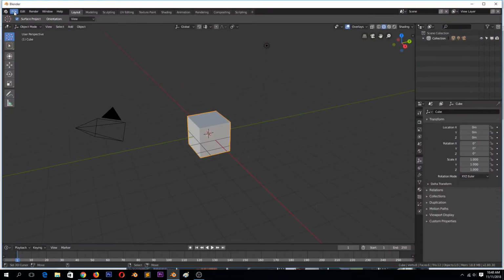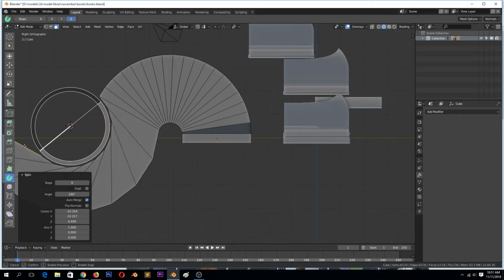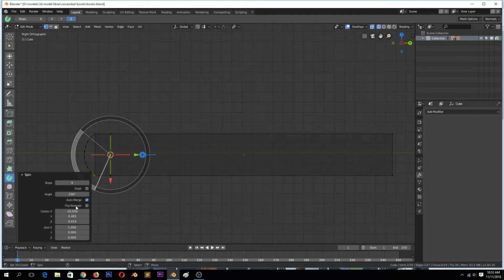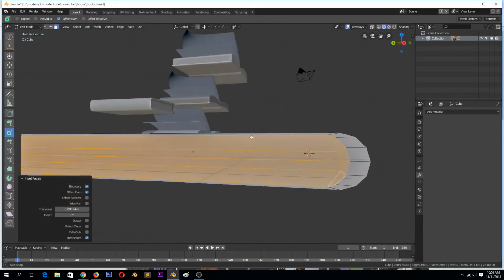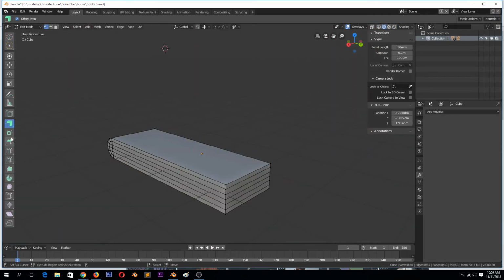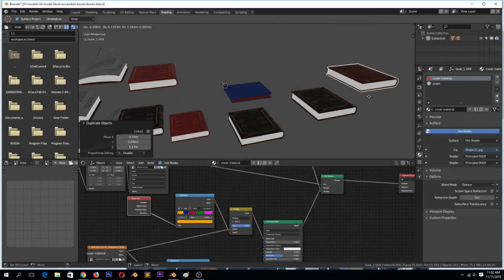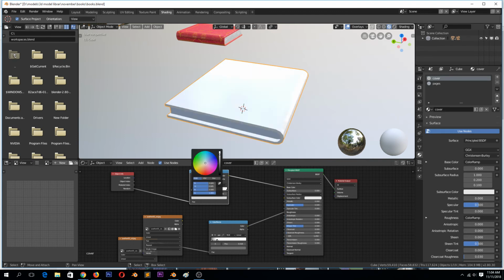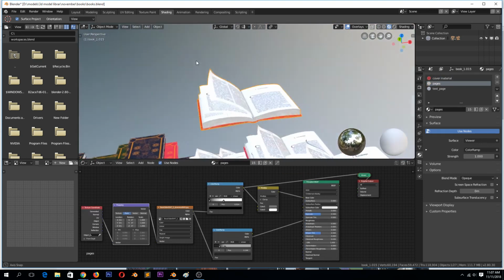creating ramdom materials using blender 2 8 random node